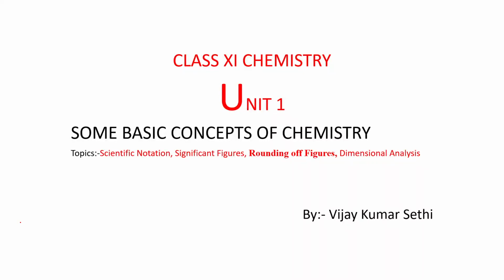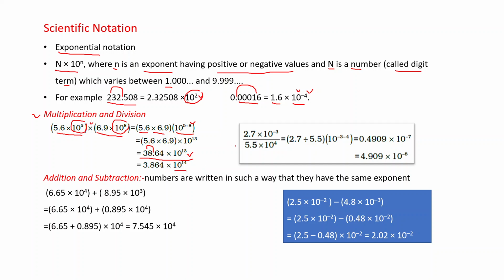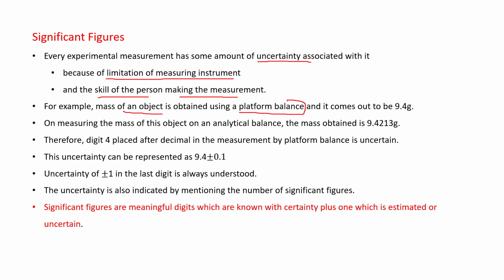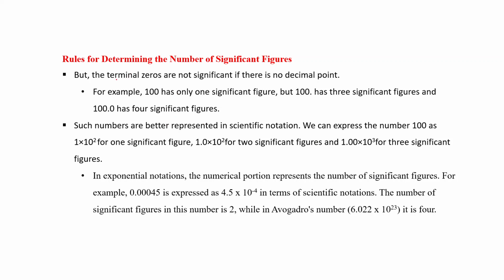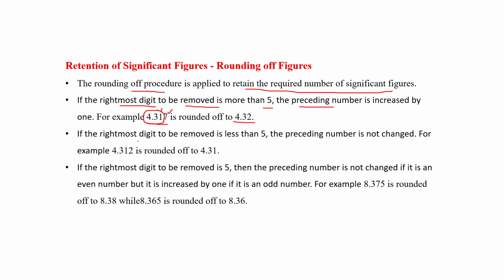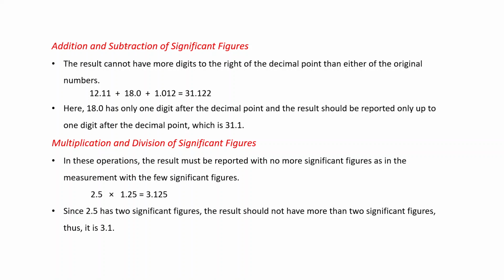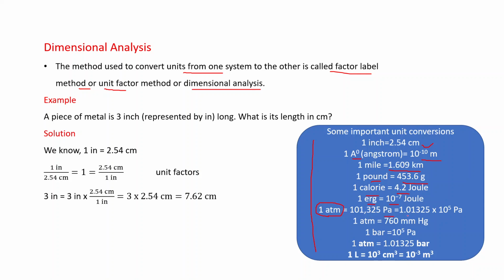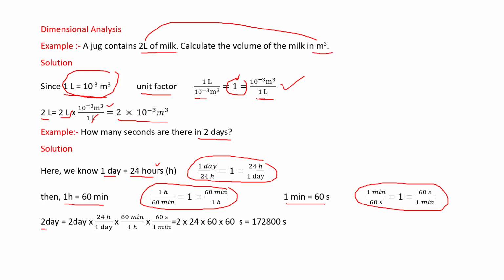Chemistry 11#Unit 1#Scientific Notation#Significant Figures#Roundingoff Figures#Dimensional Analysis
Prepared by Vijay Kumar Sethi. This video explains-Scientific Notation-Multiplication and Division, Addition and Subtraction. Significant Figures, Rules for Determining the Number of Significant Figures, Retention of Significant Figures - Rounding off Figures, Precision, Accuracy, Addition and Subtraction of Significant Figures, Multiplication and Division of Significant Figures, Dimensional Analysis, Some important unit conversions